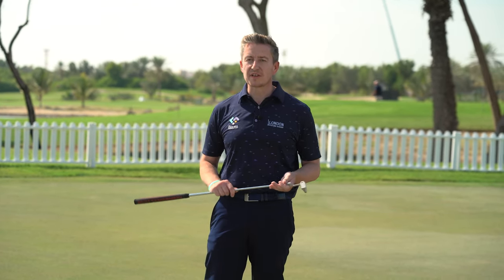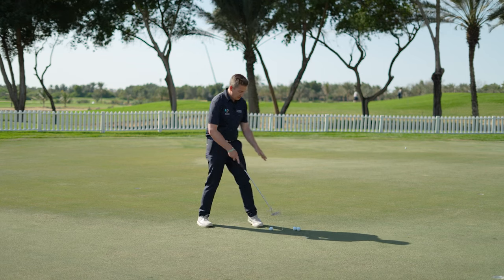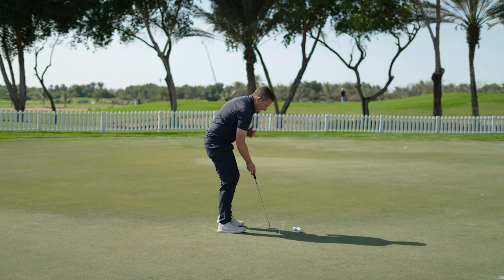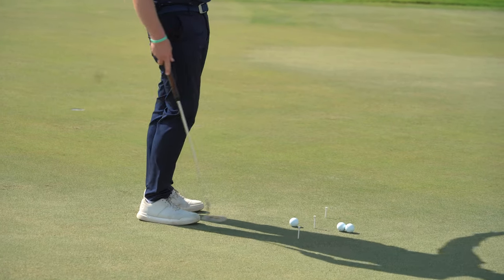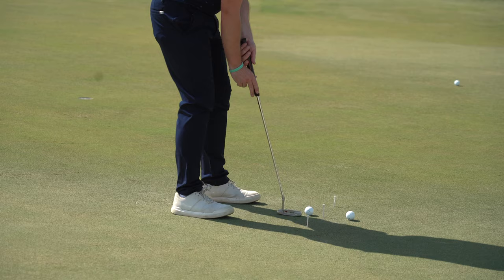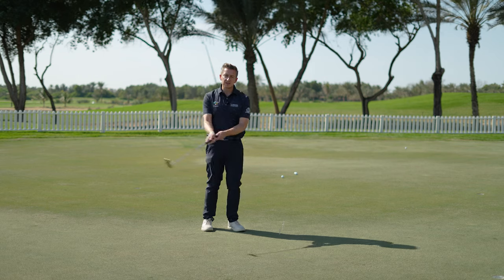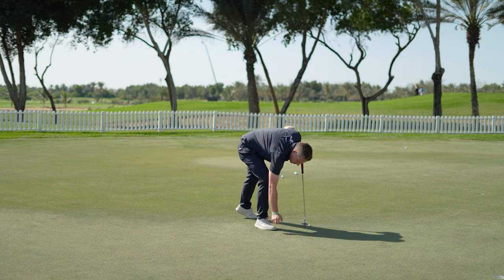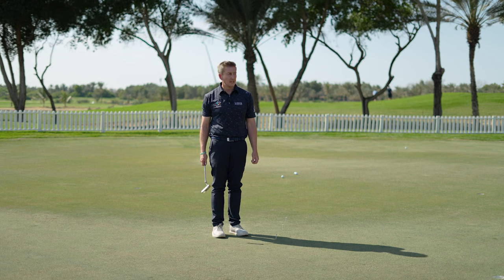Use this drill to stop leaving putts short… 🕳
One of the biggest challenges Matthews Johns sees with amateurs is hitting the ball the distance they’re aiming for. He’s developed this distance-control drill to help solve that problem.